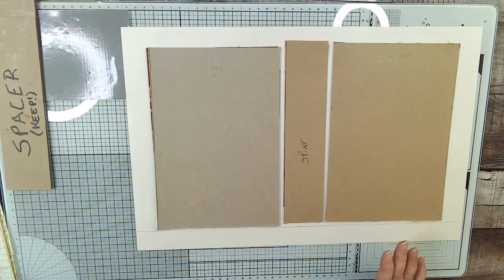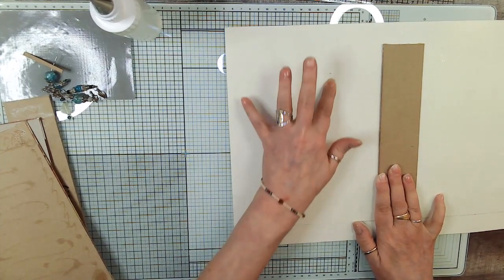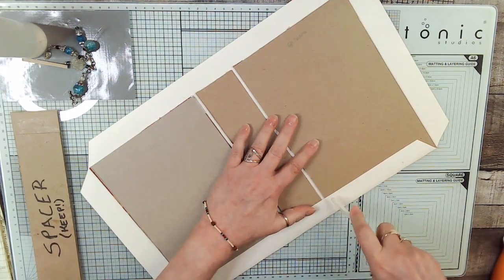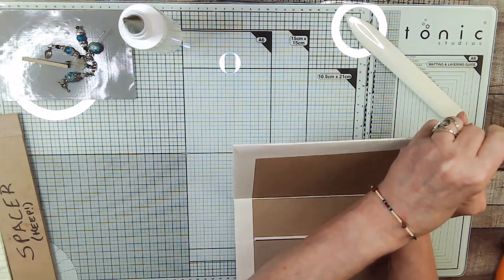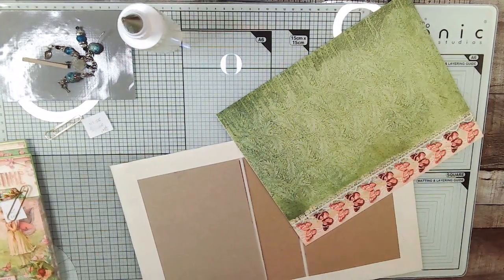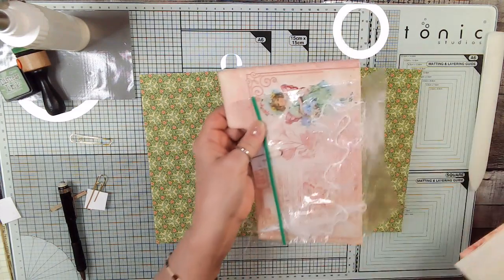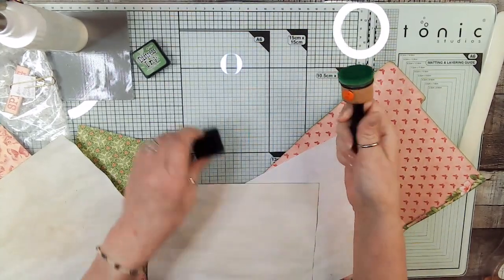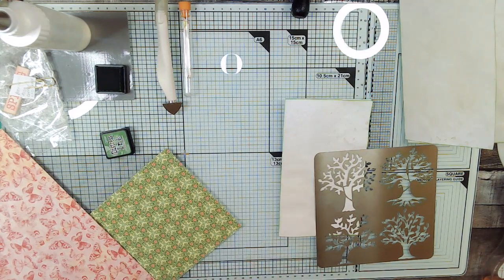Spring Fairies Video 10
Get your FREE step-by-step tutorial PDF for my 700 (Yes, you read that right!) project videos only

PDFs are available to others than the Sweet Pea Papers Facebook Group members But you really should check out our fun, friendly gang in the group!

Sweet Pea Papers Facebook Group

Not only do you get the free step-by-step tutorial/craft along PDFs for my video series, but in the Sweet Pea Papers Facebook group you can:

1. Promote your YouTube channels anytime by posting videos or posting your channel EVERY week on YouTube Tuesday.

3. NEW for 2023! Post your Instagram channels EVERY Friday on Instagram Fridays.

Very cool! Come and check us out!